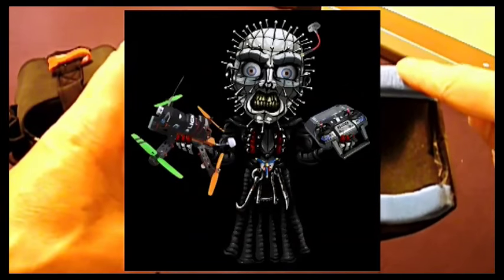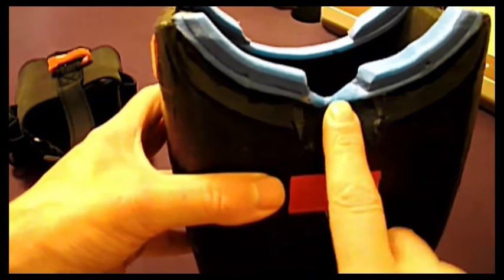quanum v2 fpv goggle modifications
hi, just a few mods ive done to my quanum v2's , most of them are ideas of my own , from the felt on the top and bottom inside of the goggles to stop the glare from the screen , the extended adjustment at the side for the fresnel lens , the camp bed mat 8mm foam on the sides to grip the lens holder better , the cut out for removal of the lens without taking them apart ;-) anyways, i hope this helps anyone new to fpv , as these mods help and make them so much better to use , the fresnel lens gets easily an extra inch and a half of adjustment overall this way, which is great if you have to wear glasses , it means you will always get your focus .as they are originally, the lens at full adjustment is to close to the screen and does nothing that close , by the screen going to the front , that furthermost adjustment becomes useable , especially if you cut it more like i did. give it a like chaps and chappettes .